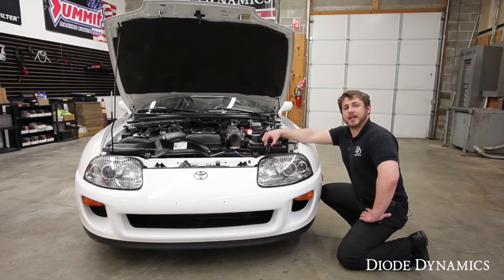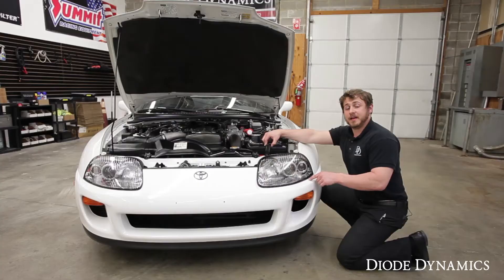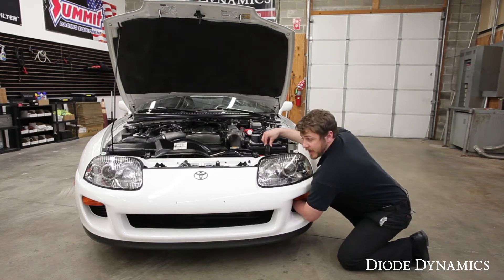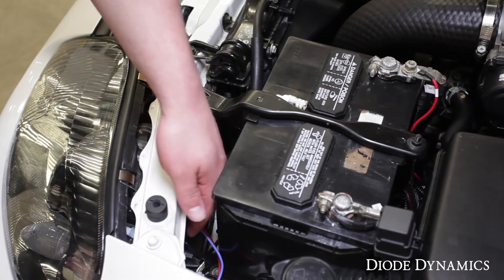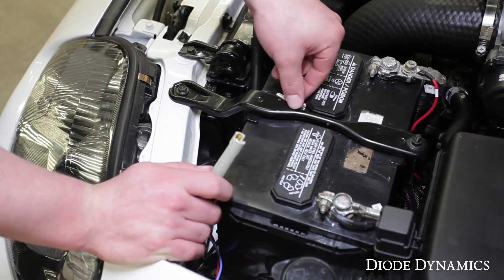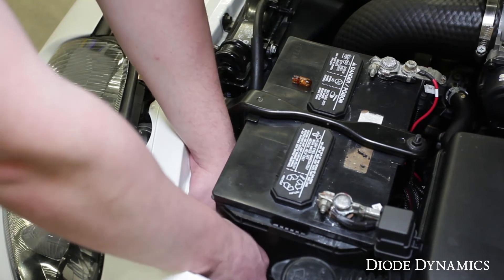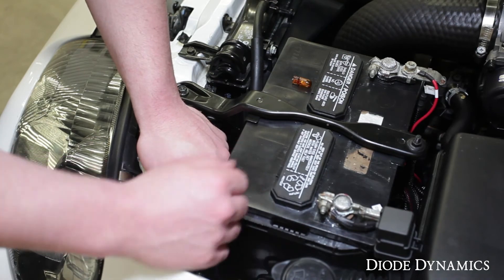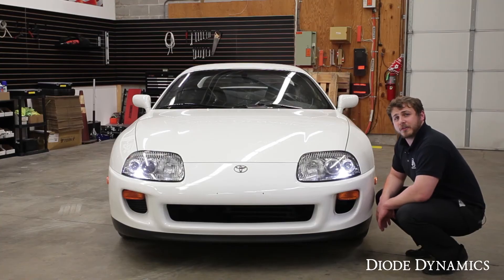How to Install Toyota Supra City Light LEDs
This video demonstrates the installation of city light LEDs on the 1994 Toyota Supra.